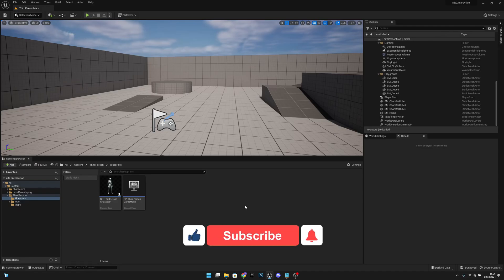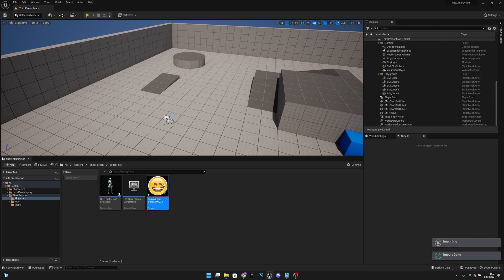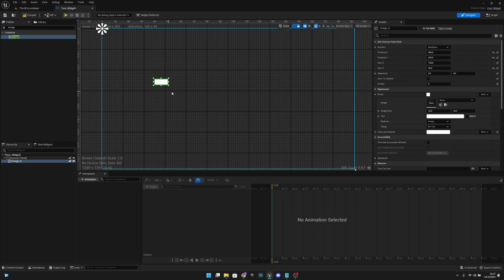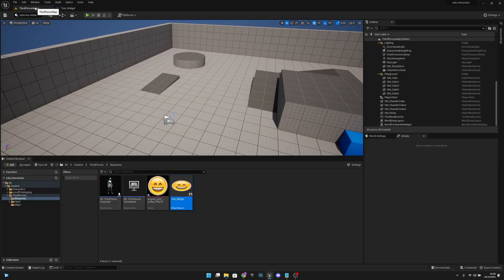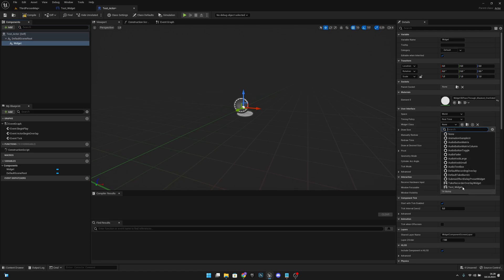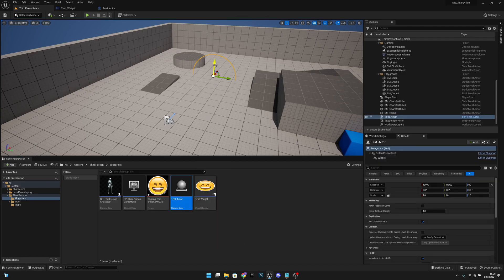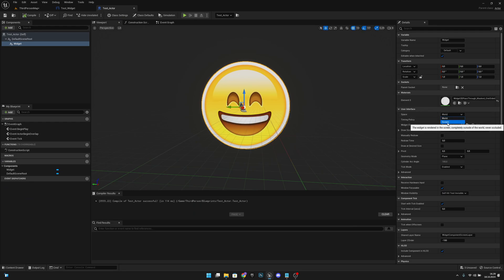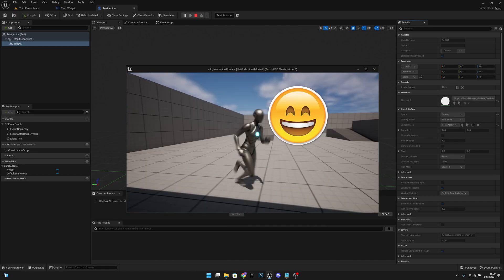How to create 3D Widget in Unreal Engine 5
In this video i will show you how to create a 3d widget that will always face to the camera no matter what, you can use this for example for waypoint system! Hope You Enjoy!